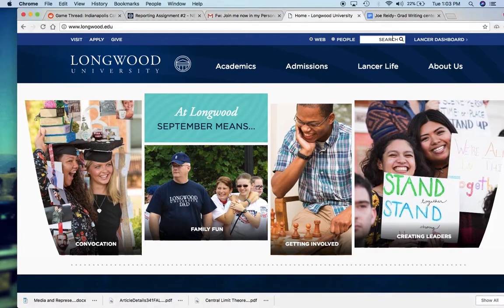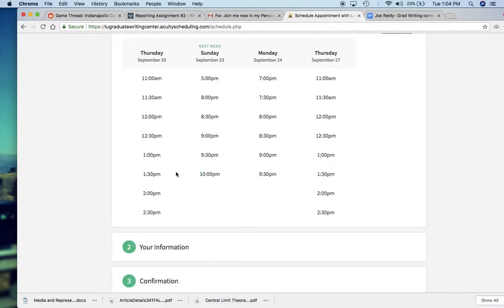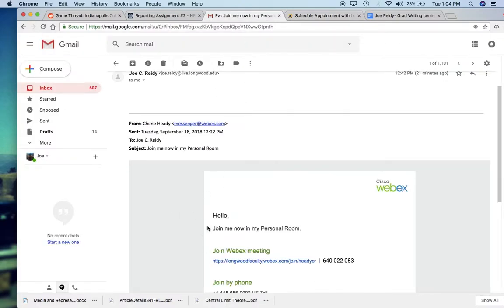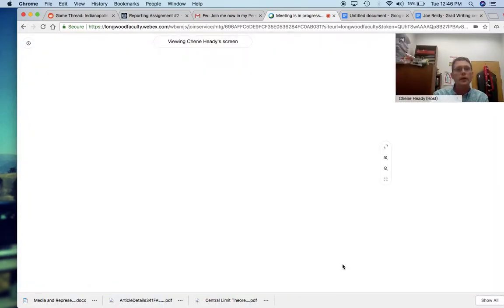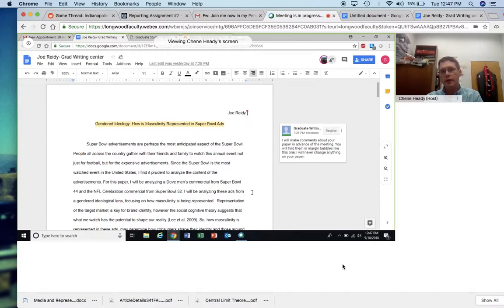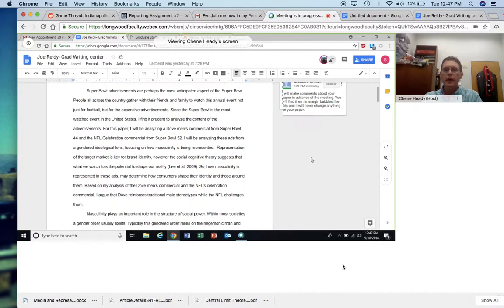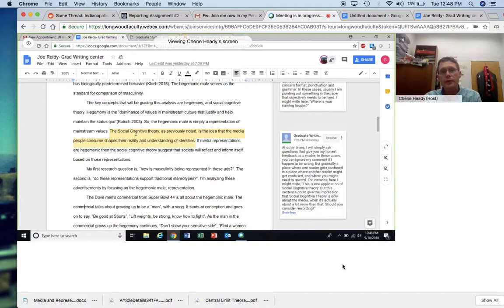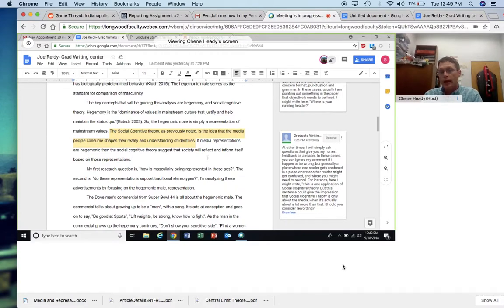Longwood Graduate Writing Center Process